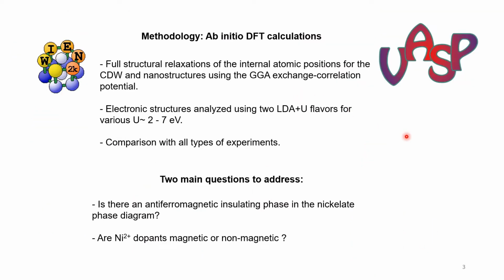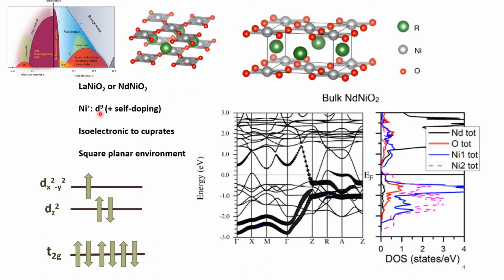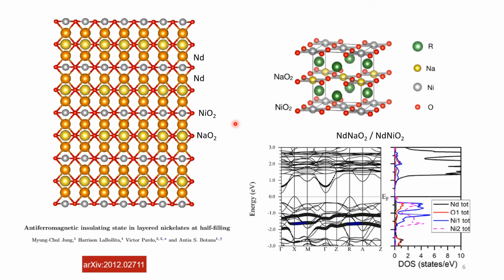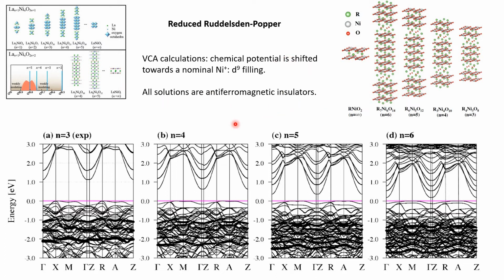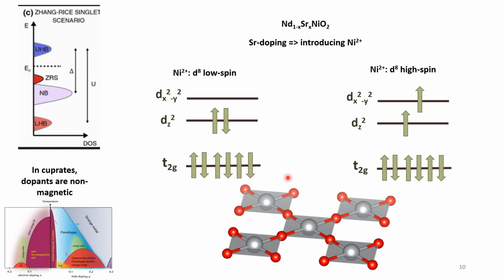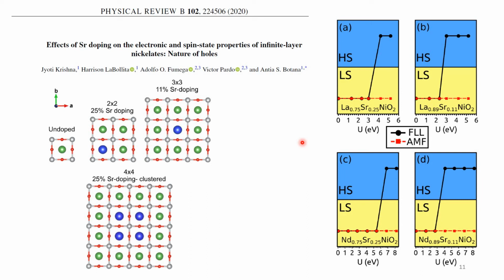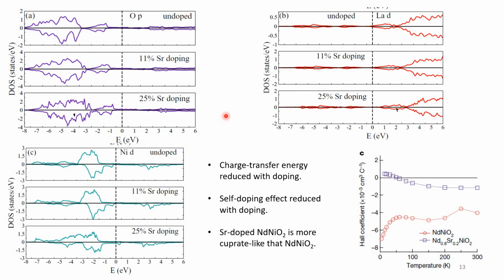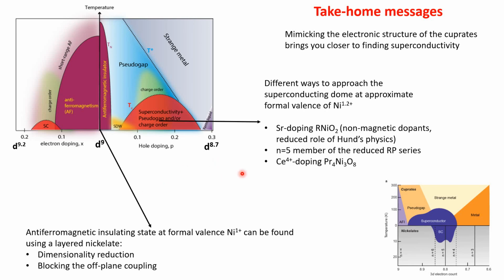Victor Pardo, "Is there an antiferromagnetic insulating phase in layered nickelates?"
Talk to be given at the APS March Meeting 2022. It is based mainly on the following references:

Myung-Chul Jun, Harrison LaBollita, Víctor Pardo, Antía S. Botana, arxiv/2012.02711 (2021).
J. Krishna, H. LaBollita, A.O. Fumega, Víctor Pardo, Antía S. Botana, Phys. Rev. B 102, 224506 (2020).
Antía S. Botana, Victor Pardo, Michael R. Norman, Physical Review Materials 1, 021801 (R) (2017).